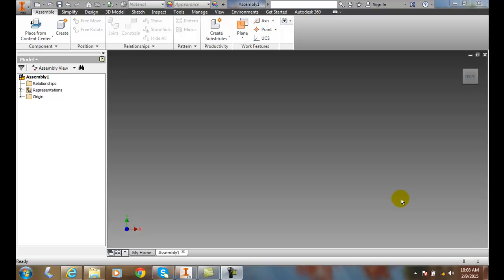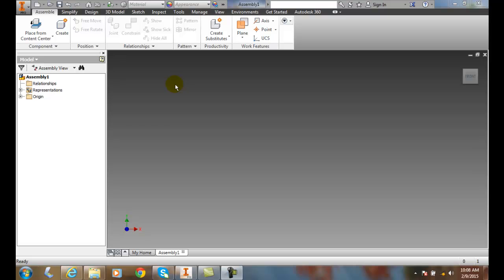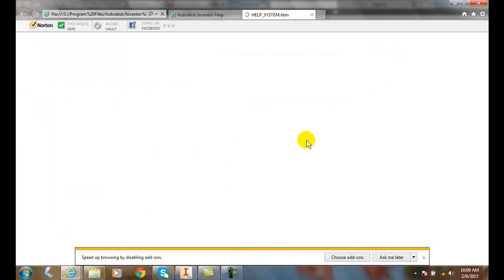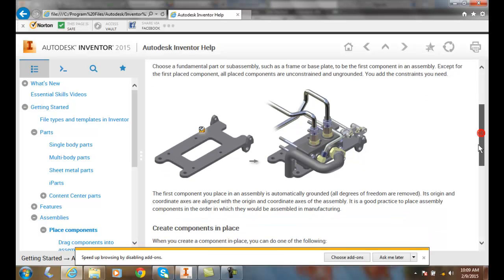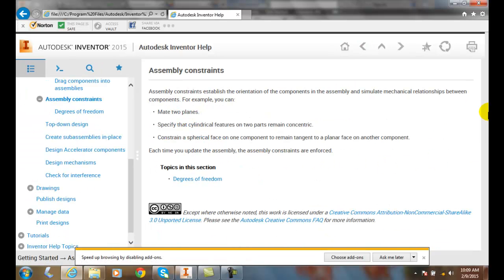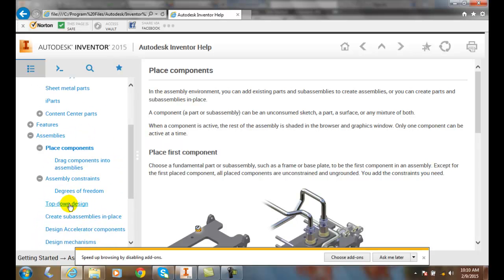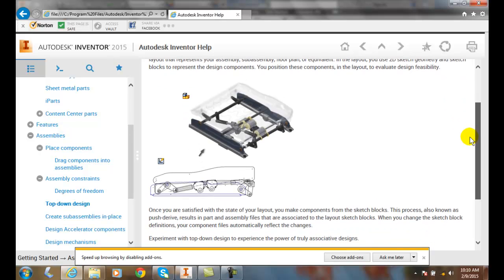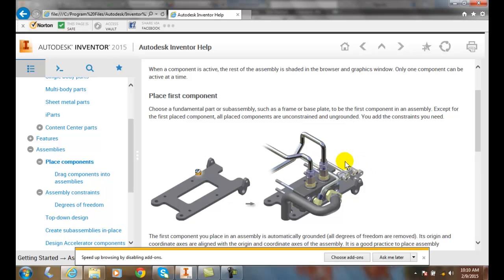Inventor 01-03 Assembly Module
Introduction to Inventor